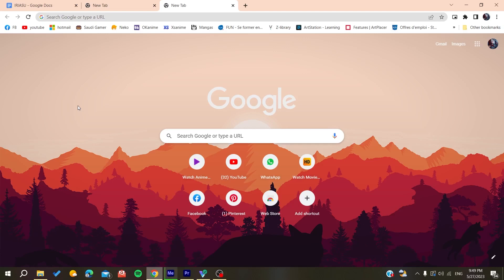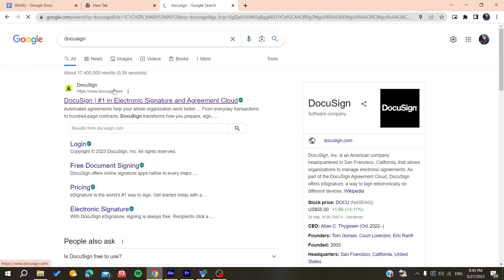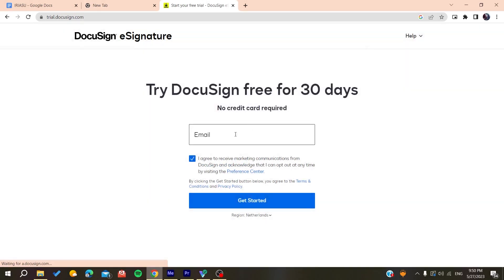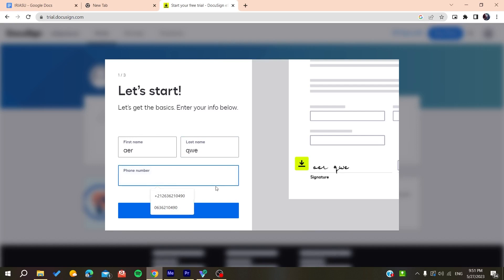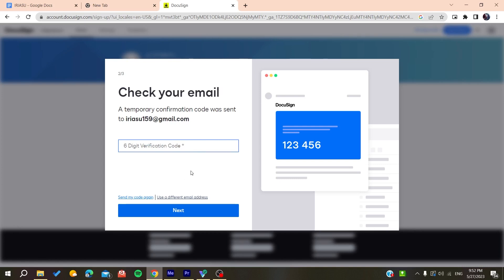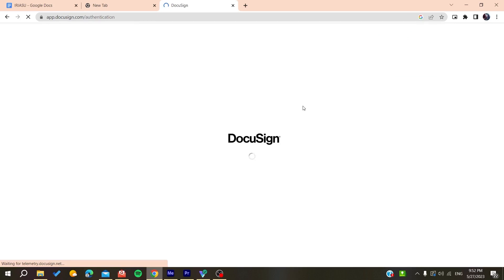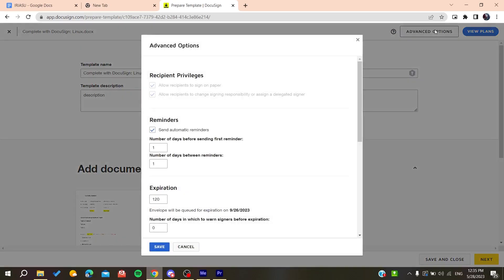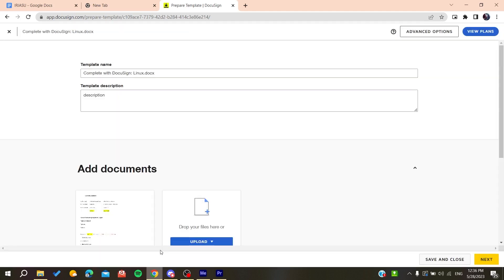How To Lock Envelope DocuSign Tutorial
Today we talk about lock envelope docusign,docusign,how to use docusign,docusign tutorial